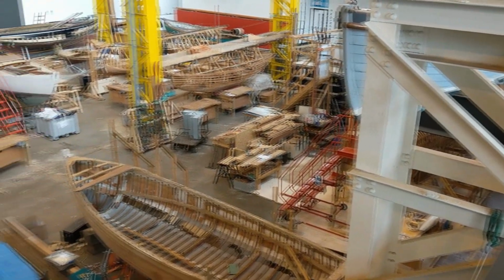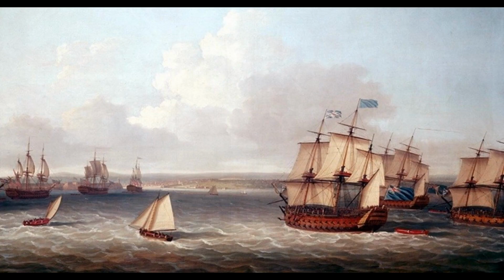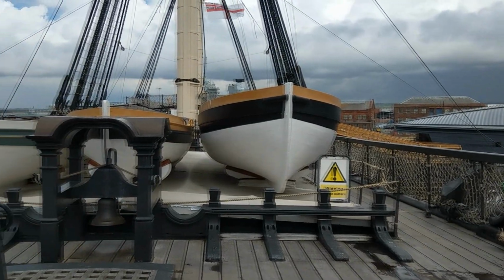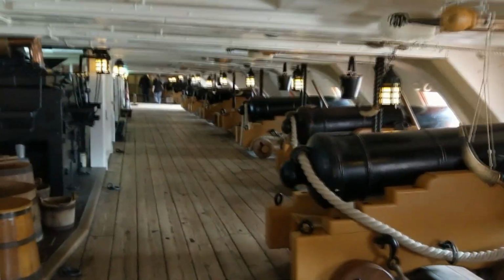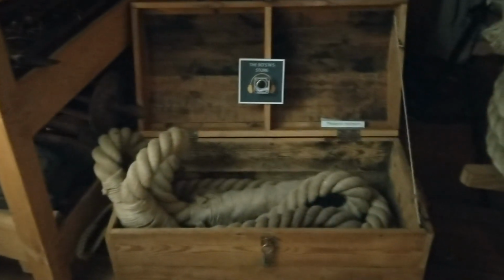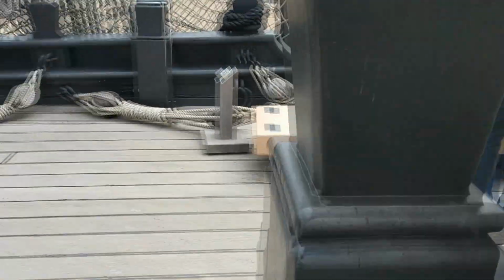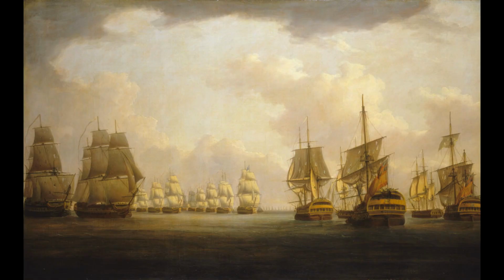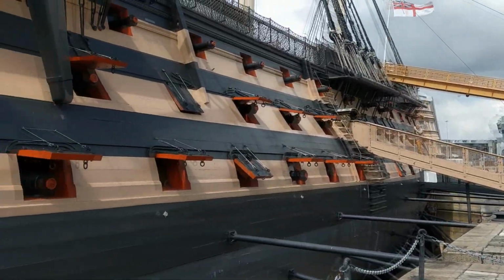HMS Victory - The Original Fast Battleship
Today we look at the worlds oldest commissioned warship, the first rate ship of the line HMS Victory.